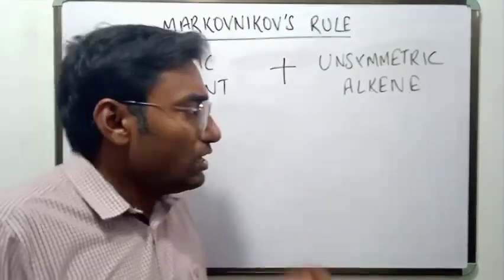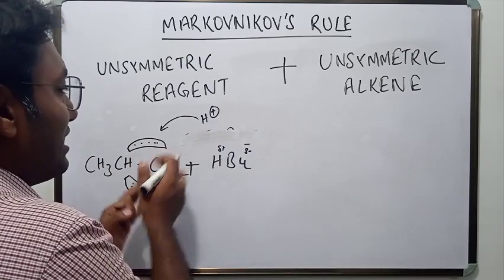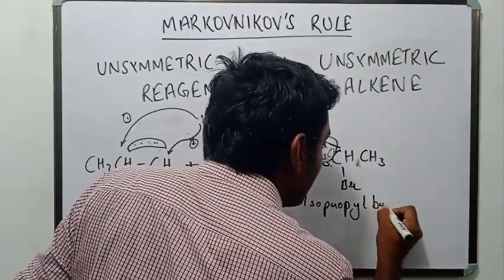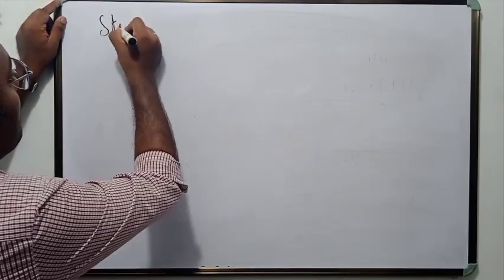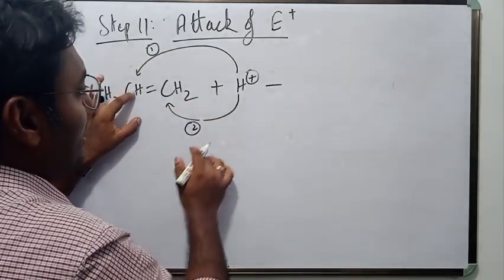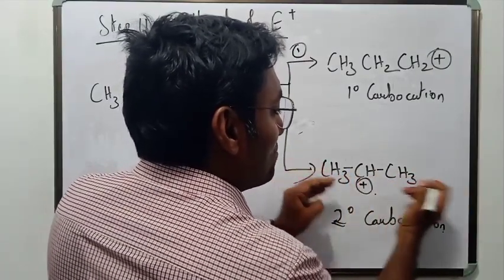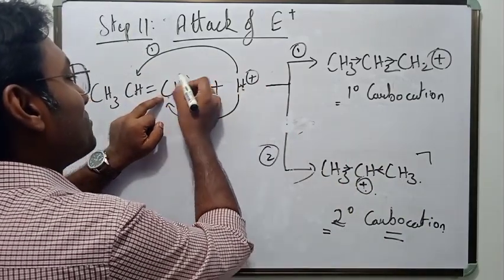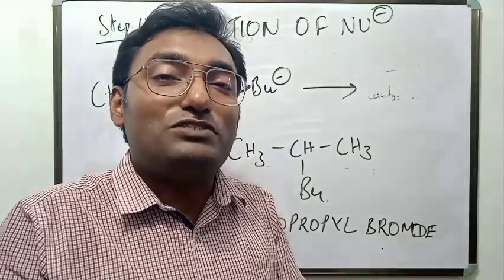Markovnikov's Rule: Addition of an unsymmetrical reagent to an unsymmetrical alkene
Markovnikov's rule: Addition of an unsymmetrical reagent to an unsymmetrical alkene. Reaction and mechanism.